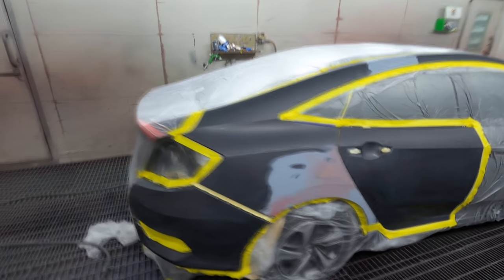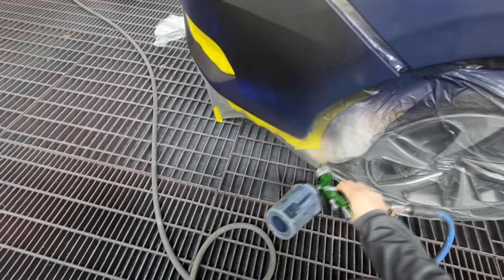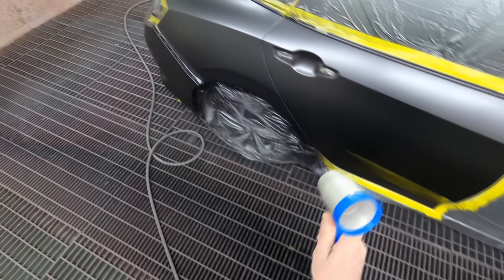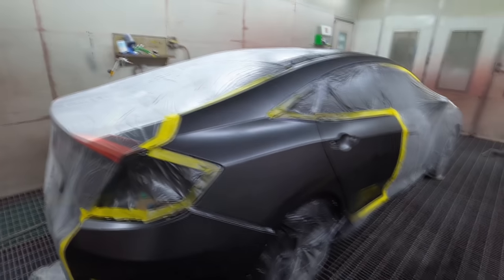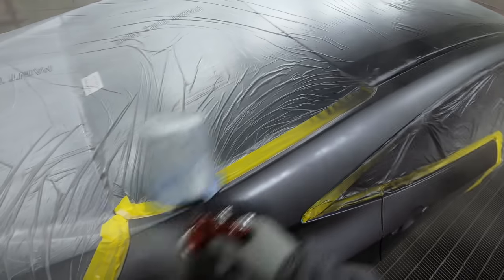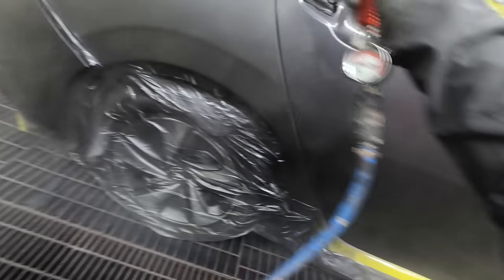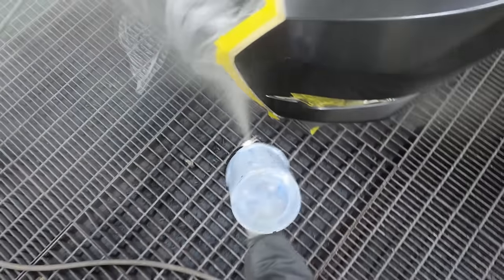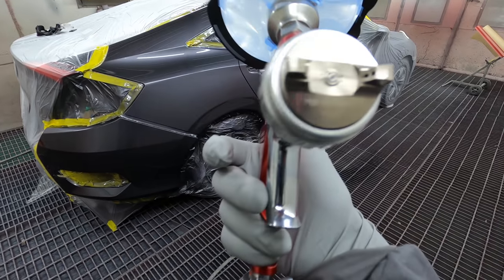Modern Steel Metallic Honda Civic Spray Painting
This video is a short painting video on this Honda Civic in Modern Steel Metallic, Paint Code NH-797-P.

Parler isn't anywhere near as bad as the Lamestream Media would have you think, let's create a positive Spray Painting community there.

I was banned from FaceBook for no reason so I recommend following me on BitChute through this link.